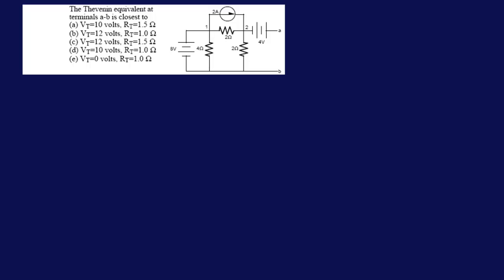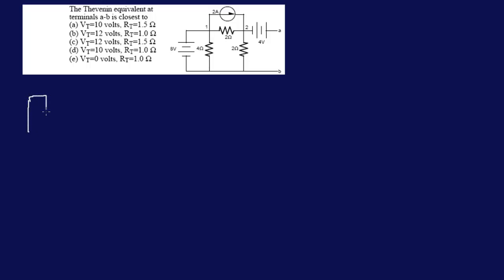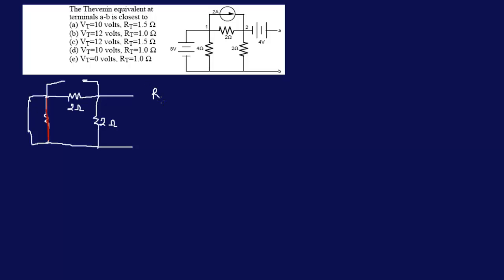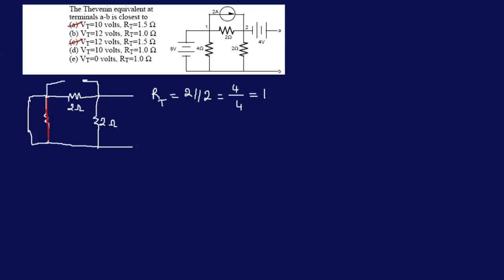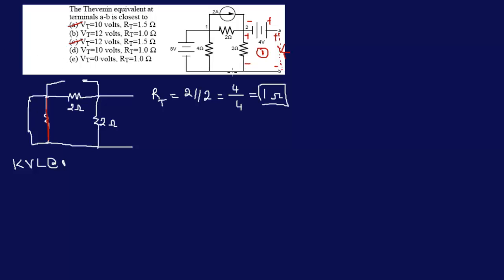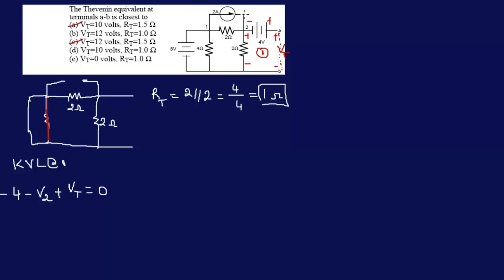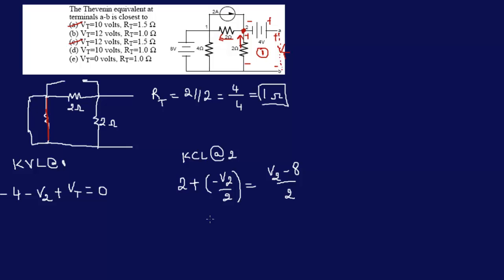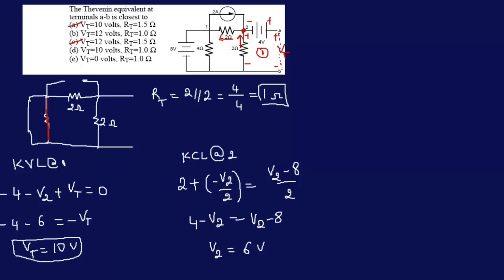Finding Thevenin Voltage and Resistance-FE Exam Review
Find Vth and Rth through DC Circuit